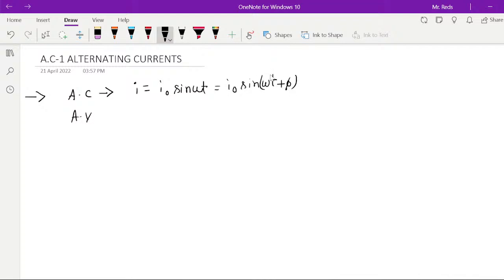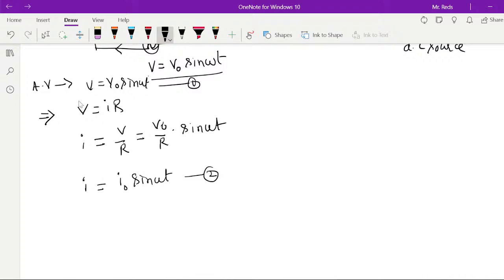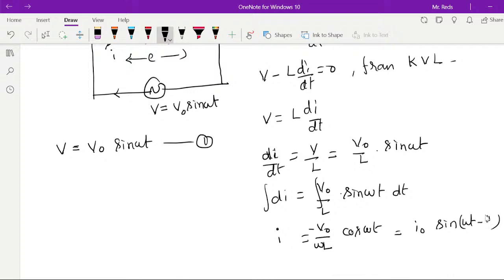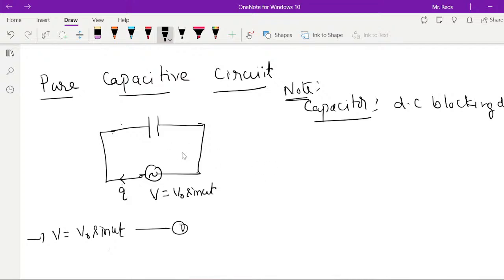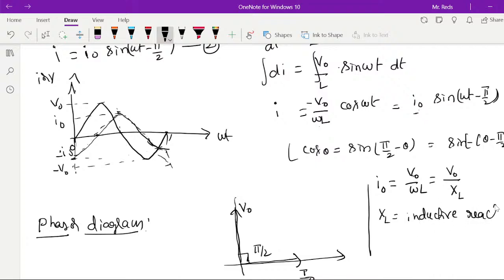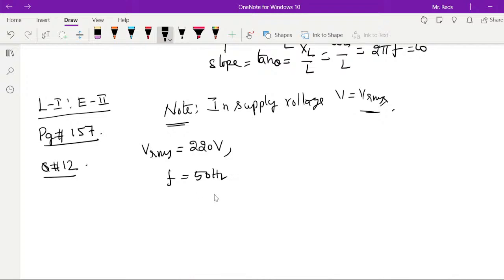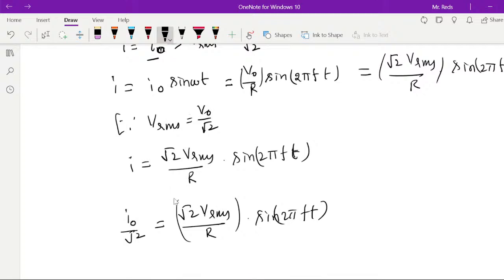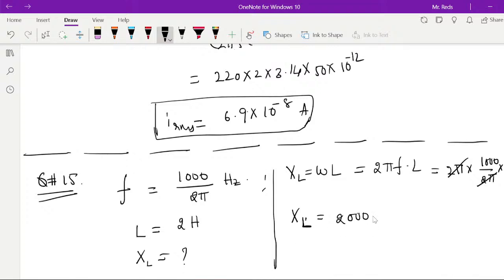AC ALTERNATING CURRENTS